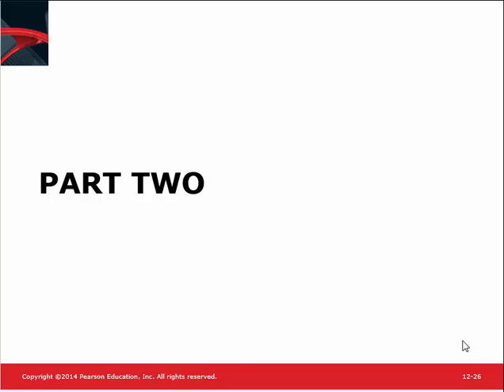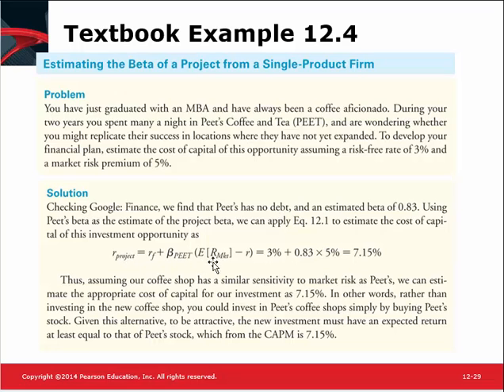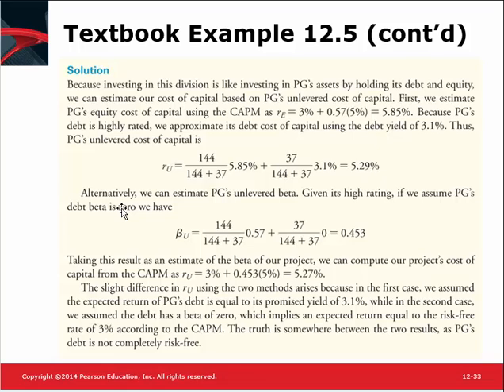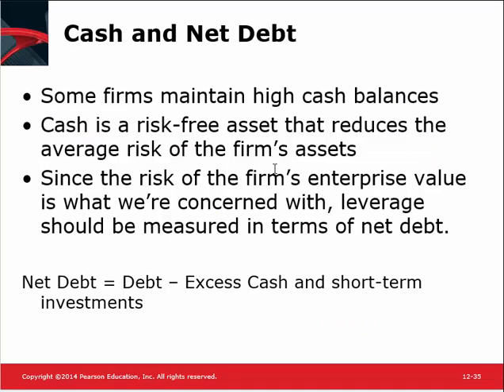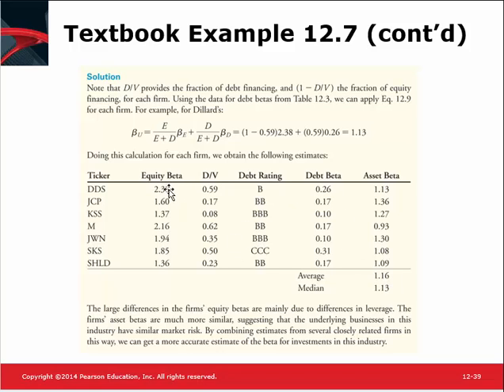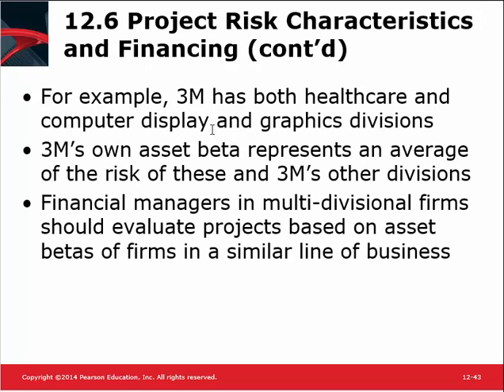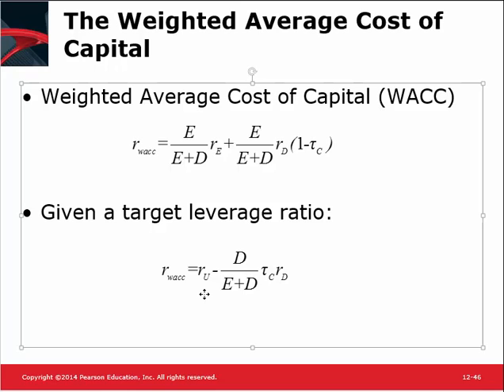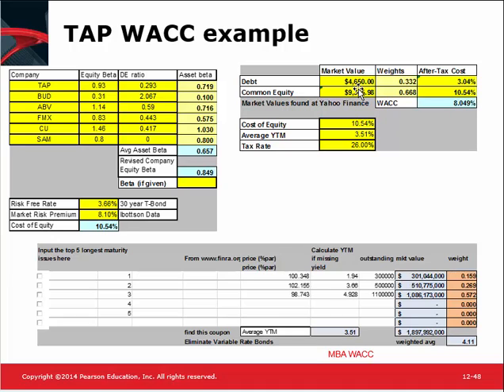TMCFIN630 Ch12 Choices and CAPM pt2